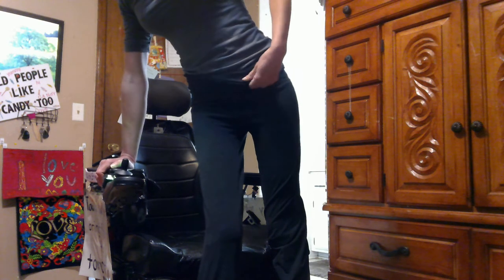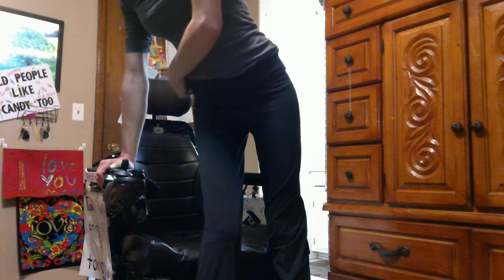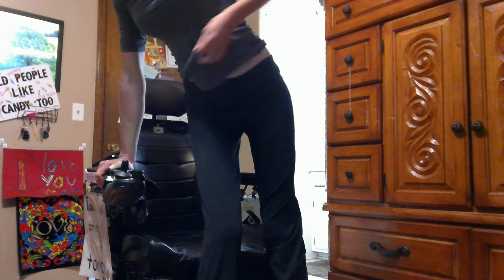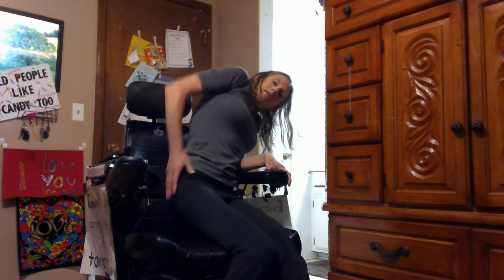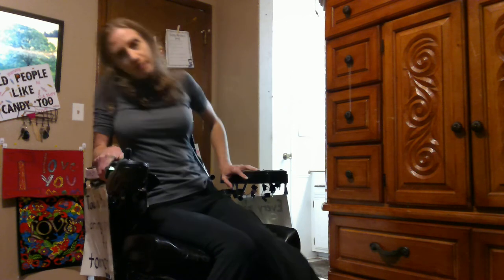Putting my pants on.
Think the title pretty much covered the description.